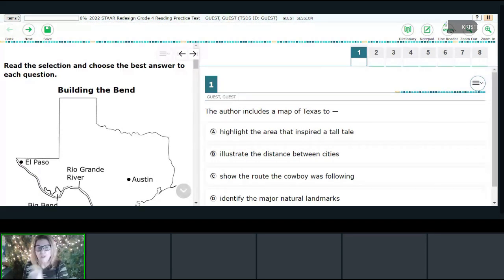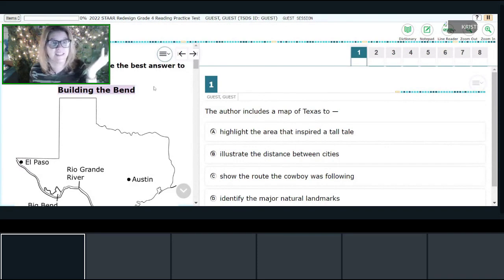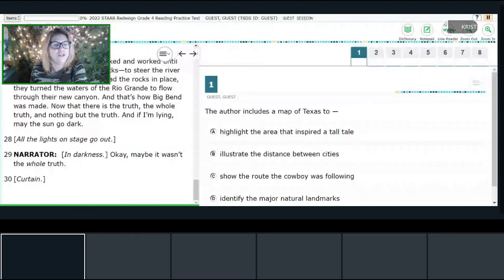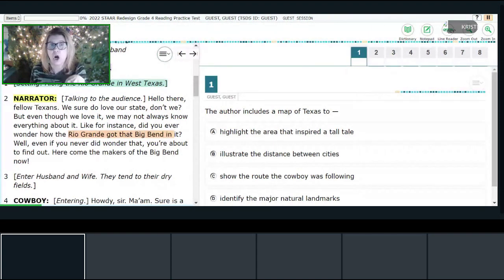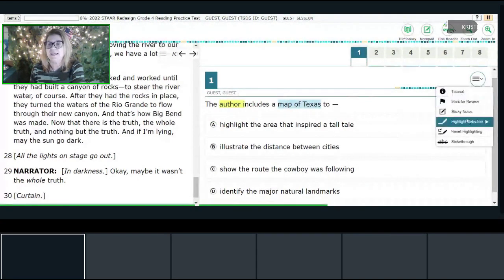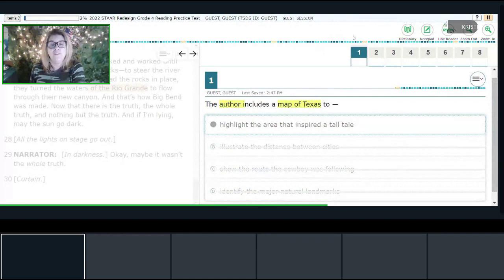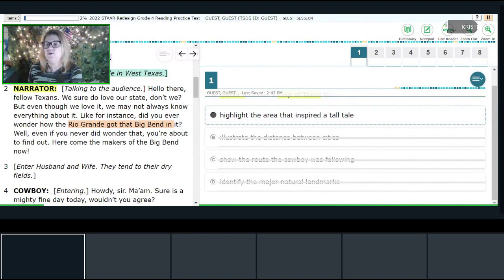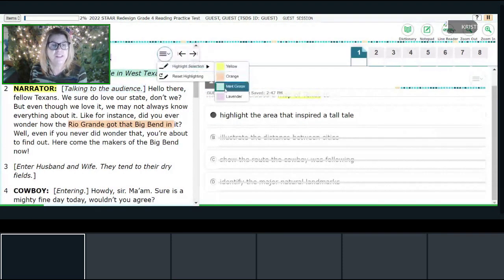STAAR Highlighting, Strike Through and Sticky notes! Please watch 2 times!